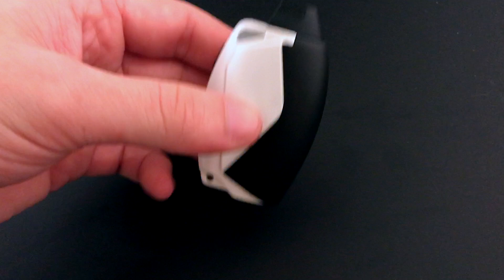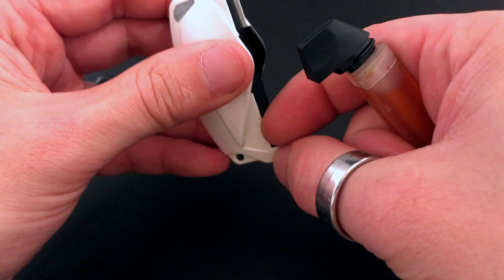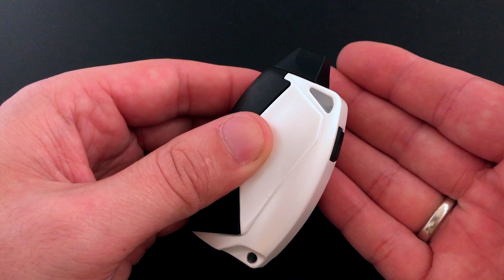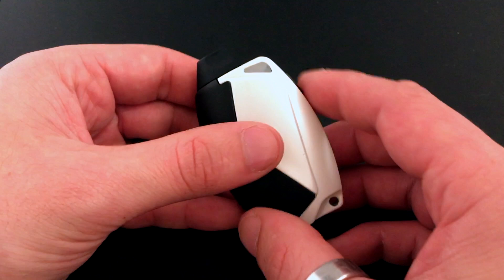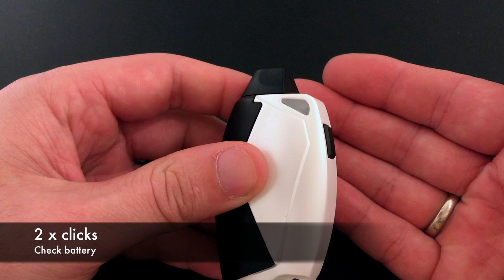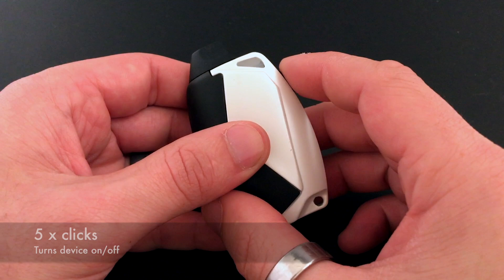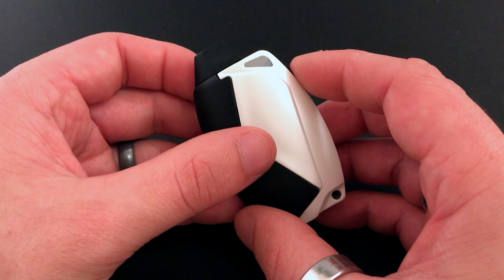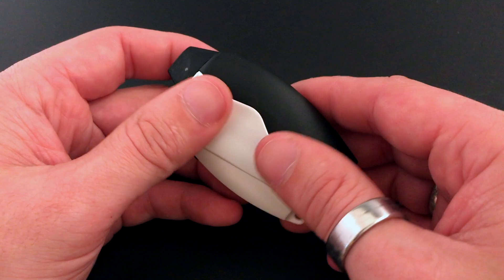A quick "how to" for the FITT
Introducing the FITT!
-Closed system electronic cigarette device.
-Compact design
-650mah battery life
-Comes with 4 x 3.2ml disposable cartridges
-Micro USB charging
-Clips on keychain
-On/off button as well as puff sensor
-Incredibly user friendly